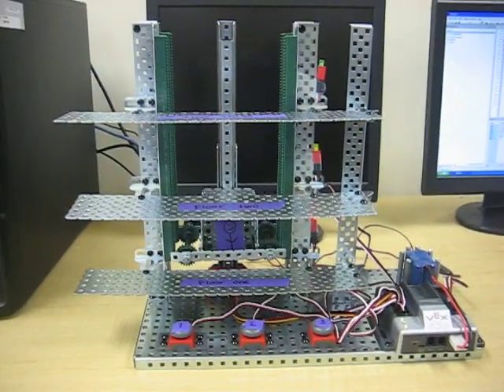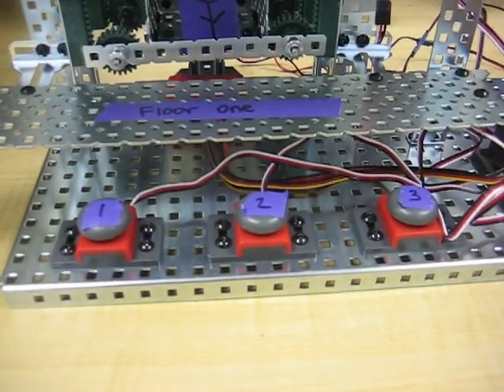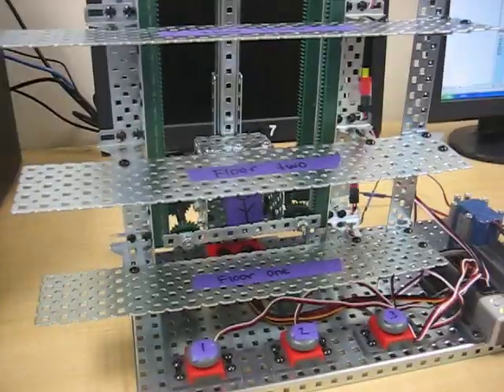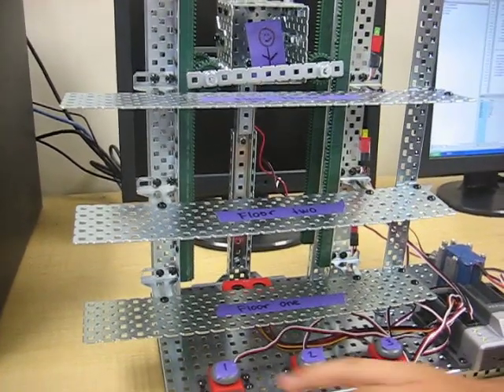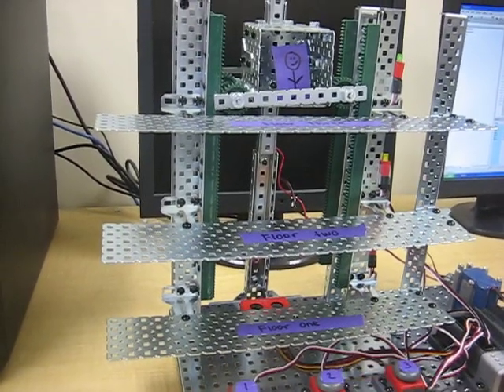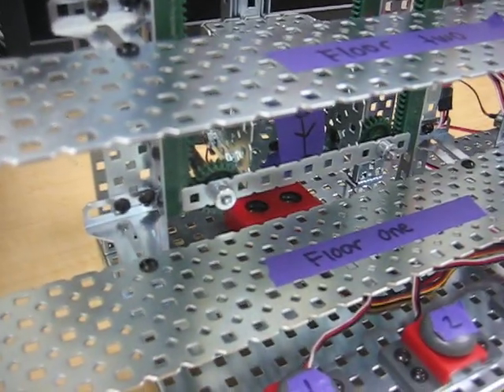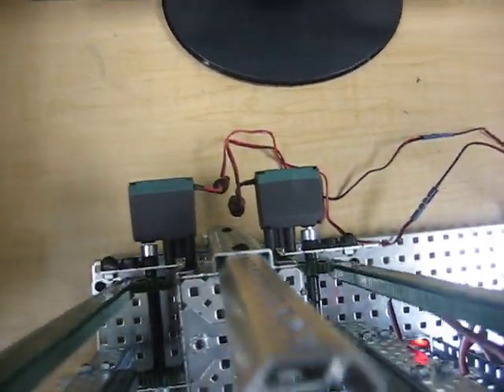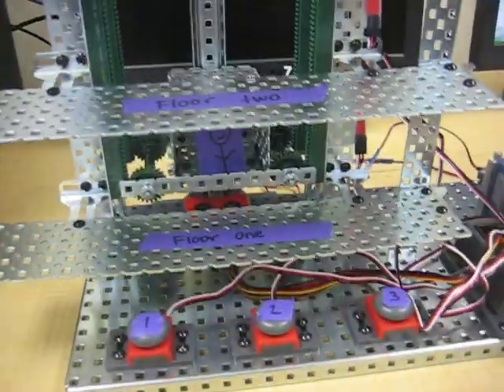King HS POE Elevator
This is an elevator from POE Activity 3.1.7 built in March 2012 at King HS using VEX Robotics equipment.